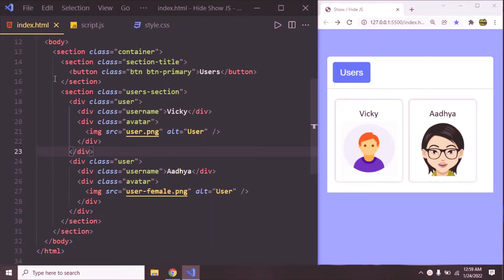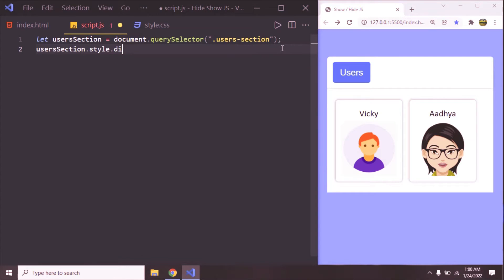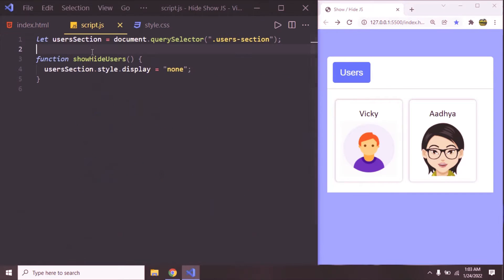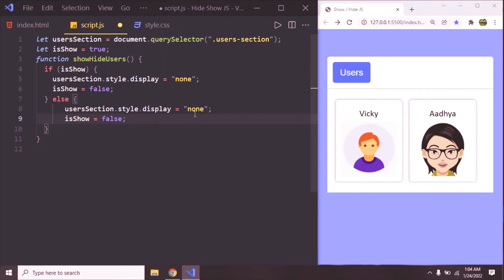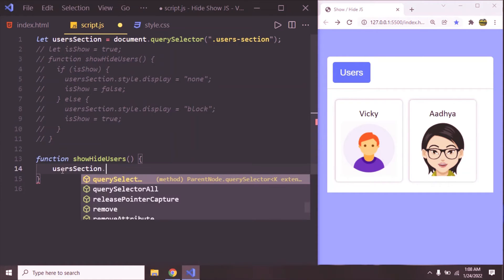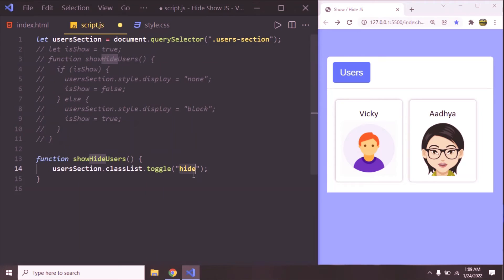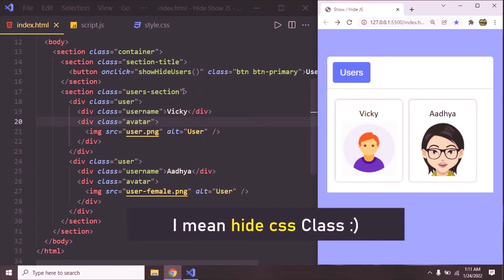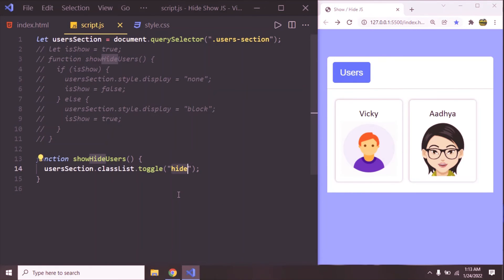Hide and Show Div / Element using JavaScript Css | Explained toggle function | Beginners Guide #001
Web/Fullstack Development Tutorial:
Hide and Show Div using JavaScript & Css

Explained how to hide and show Element using JavaScript in detail and how to use toggle() function and how it works.
Timeline :
00:00 Introduction
00:45 Hide element using JavaScript
01:12 Hide on button click
01:48 Hide and show using js
02:55 Why toggle() function ?
04:21 How toggle() works ?
05:37 Toggle() with boolean parameter

Tips from Warren Bufet :
Overall Happiness in Life Really Comes Down to 4 Simple Words
make better choices around career goals, finances, health, and relationships.

"The way to do it is to play out the game and do something you enjoy all your life"

Do what you love
Do what you love and stop working in dead-end jobs with little pay and no purpose.

Tips for happy life
1. You're aligned with doing the things you care about.
2. You feel like you belong.
3. You do the things you're actually good at.

4. You're more optimistic.

5. You're more motivated.